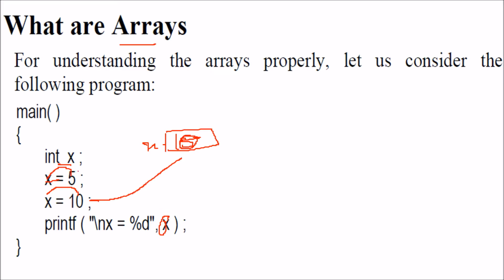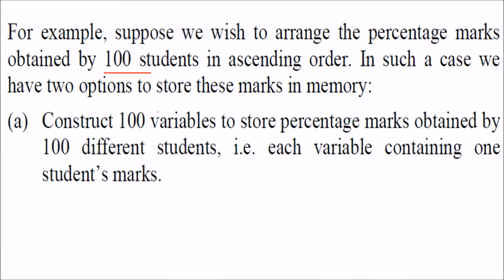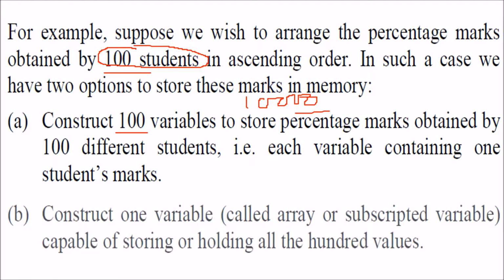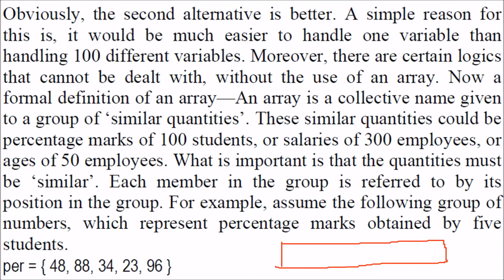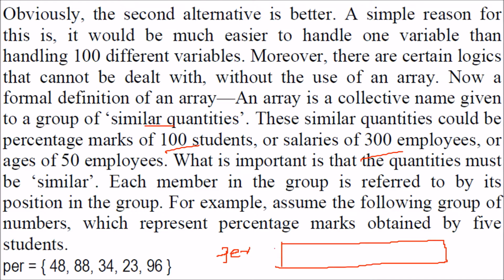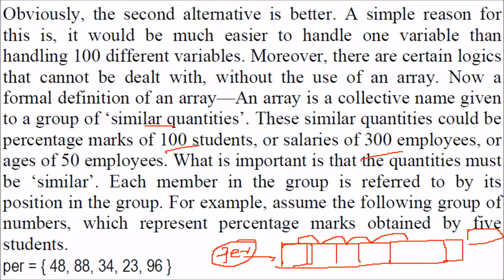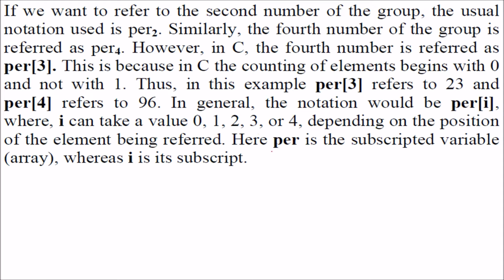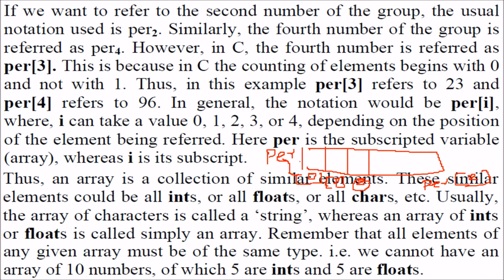What are Arrays in C Programming